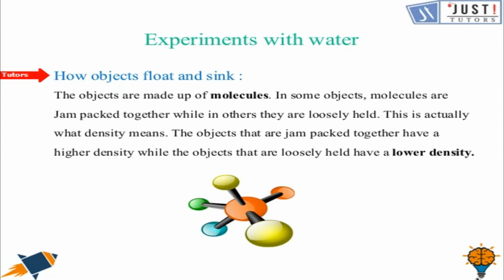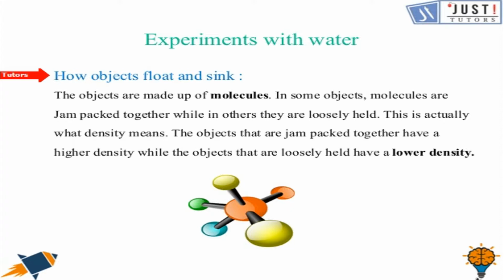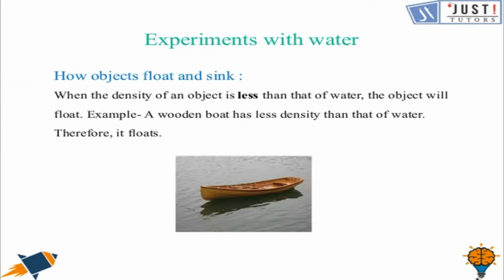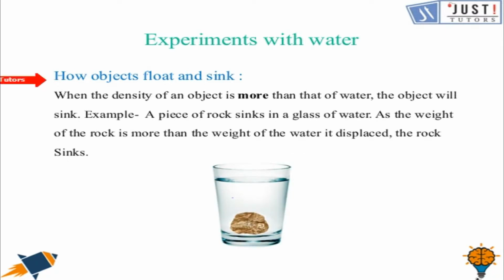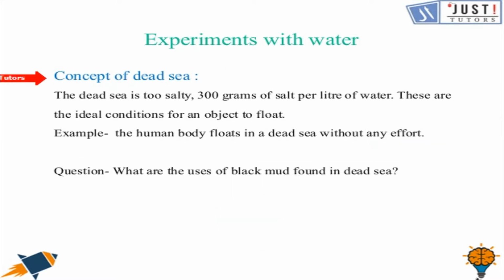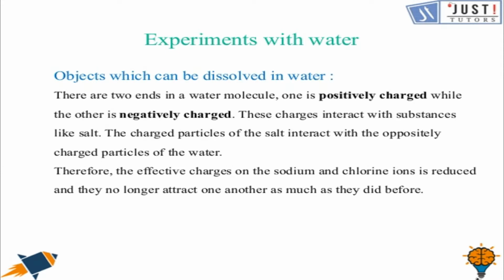Experiments With Water